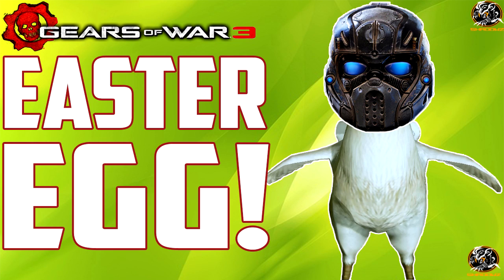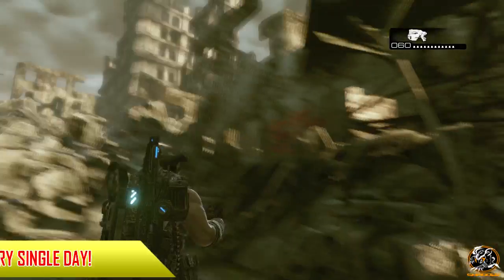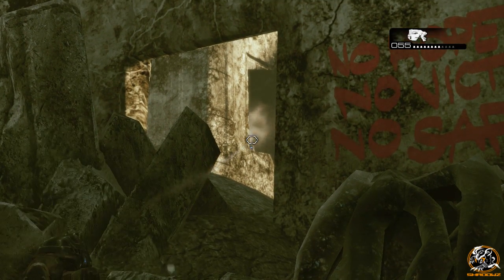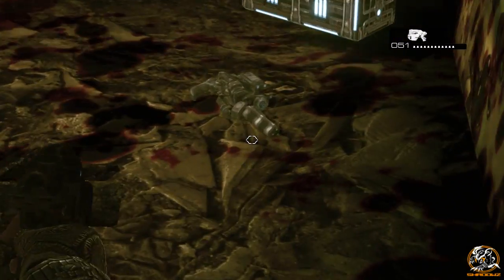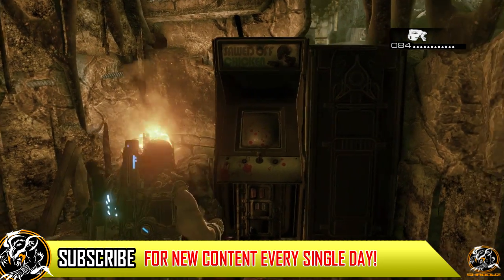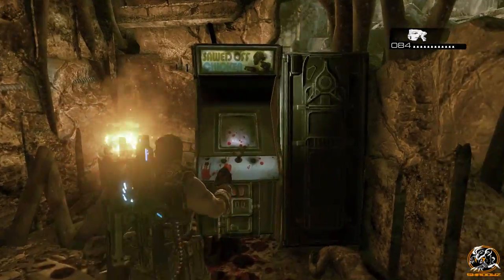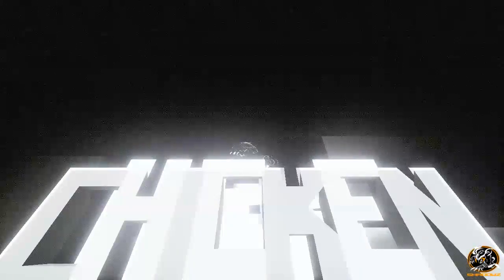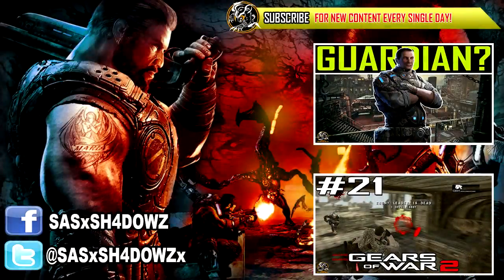Gears of War 3 Easter Eggs - "Sawed off Chicken" Easter Egg! (Gears of War 3 Throwback)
Campaign Sawed off Chicken! "Gears of War Easter Eggs"! :D

"Gears of War Easter Eggs" can be found all over the games scaling from small to massive Easter Eggs stated by Epic Games. This Video will be showing you the Location of the "Sawed off Chicken Easter Egg" in Gears of War 3 from the game "Gears of War 3"  Enjoy :)

- Shadowz

"Gears of War 3 Easter Eggs - "Sawed off Chicken" Easter Egg! (Gears of War 3 Throwback)" was created under Microsoft's "Game Content Usage Rules" using assets from Gears of War 3, and it is not endorsed by or affiliated with Microsoft.